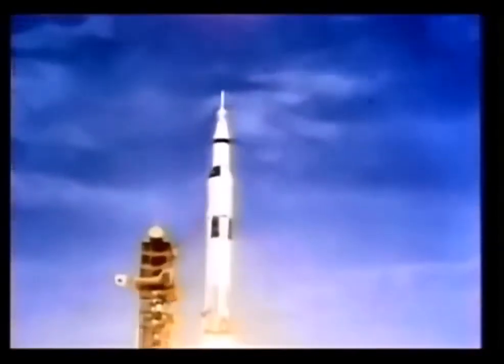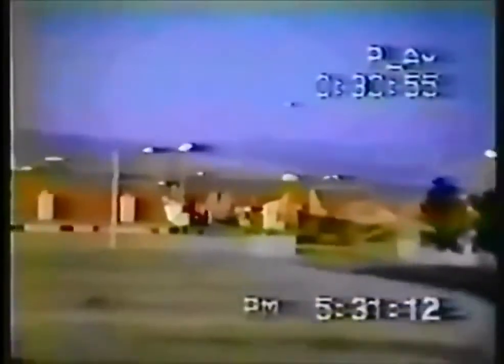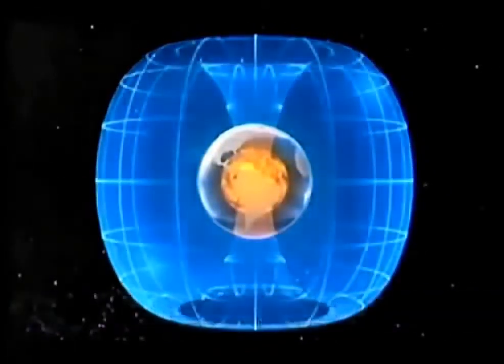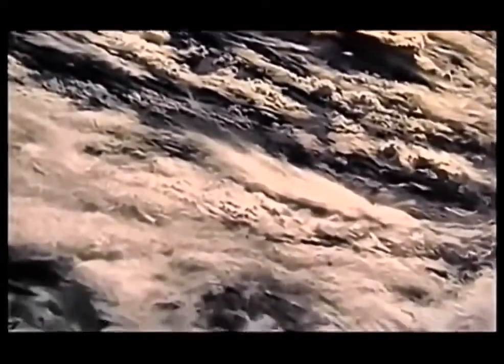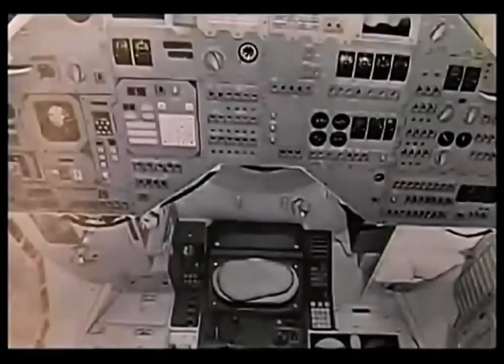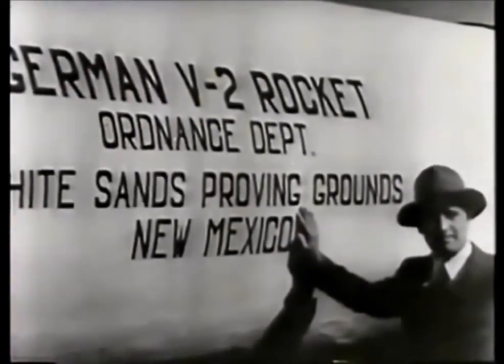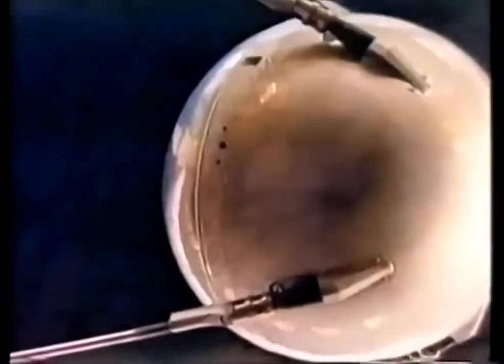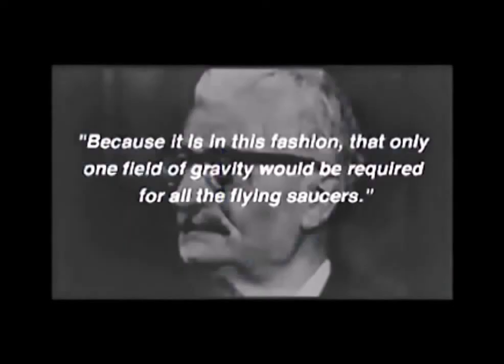Secret ufo Documentary 2015